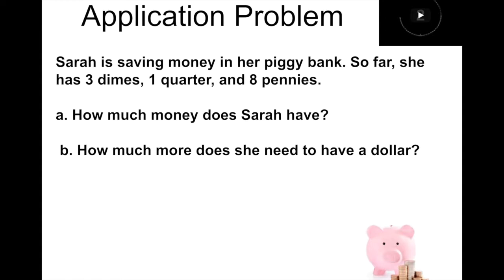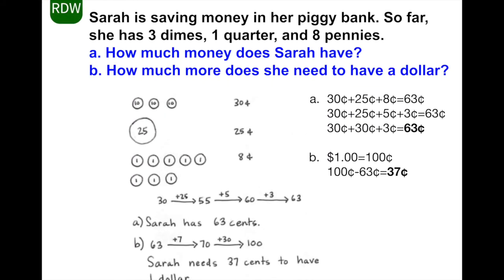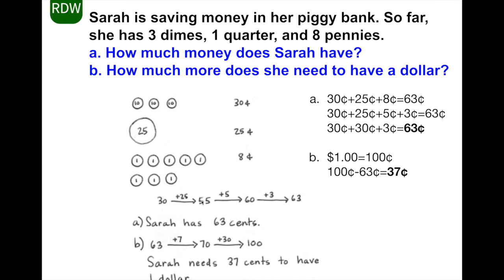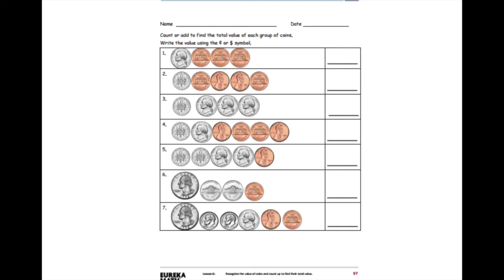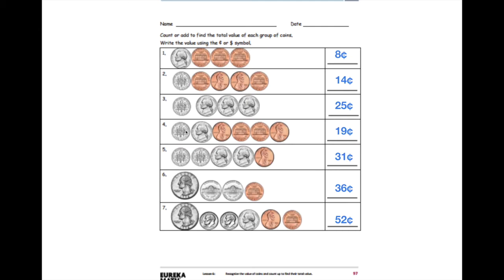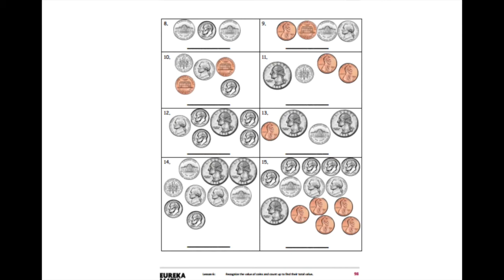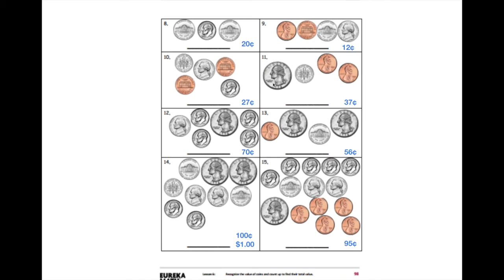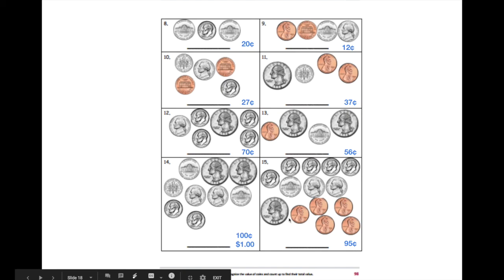April 15 Math Additional Coin Practice